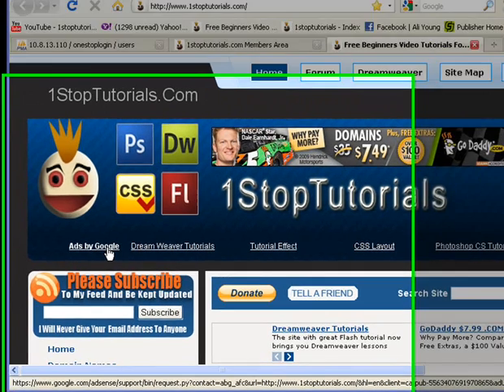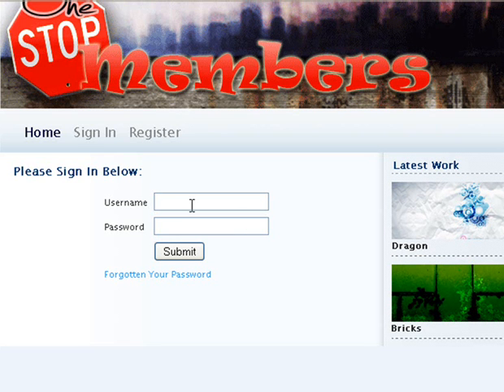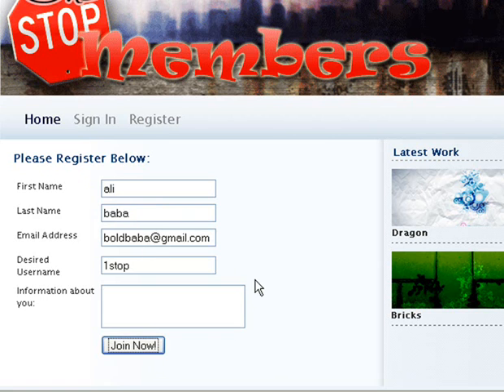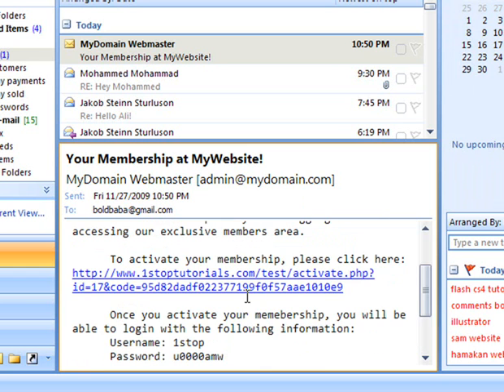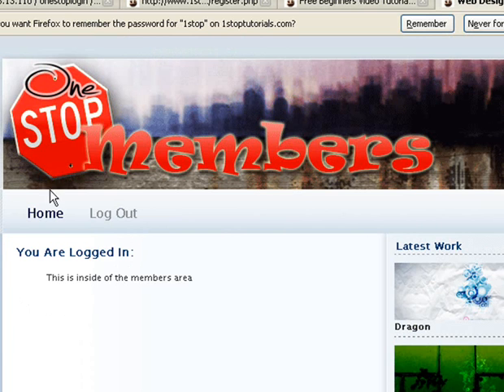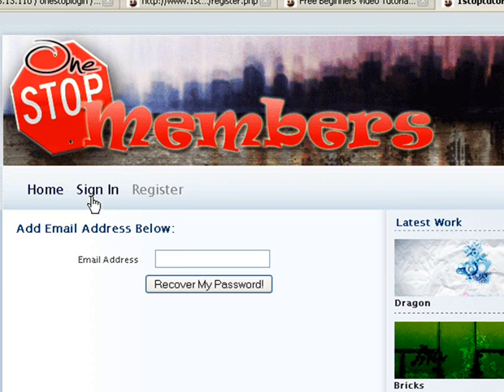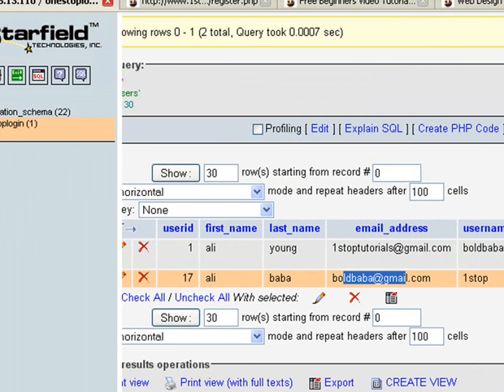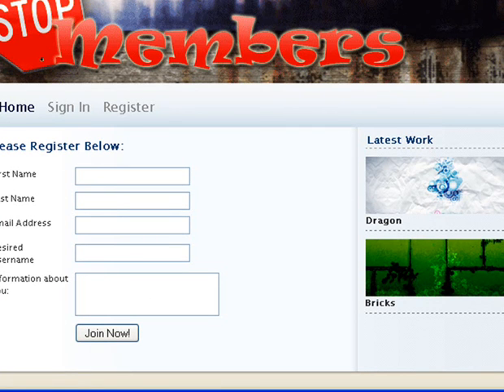Create Your Own PHP Members Area Website Intro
- This is the intro to our new course that we will be starting. We will learn how to build a members area. We will add php coding and connect it to our phpmyadmin database do that when the customer registers all information is stored in a database. We will build this website and add all scripts to make it work. This tutorial should be out in the next few days. take it easy guys and gals

Ali